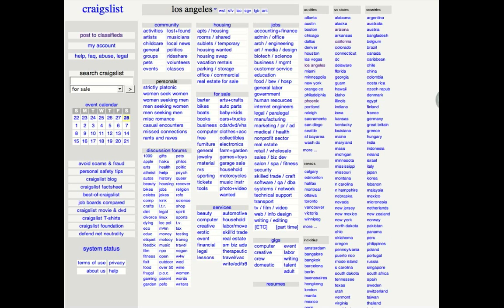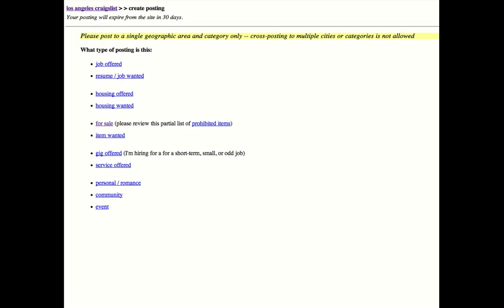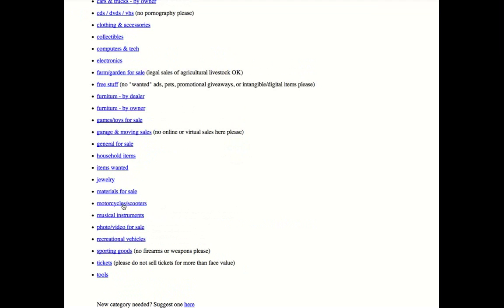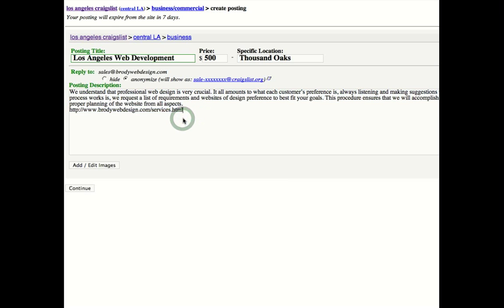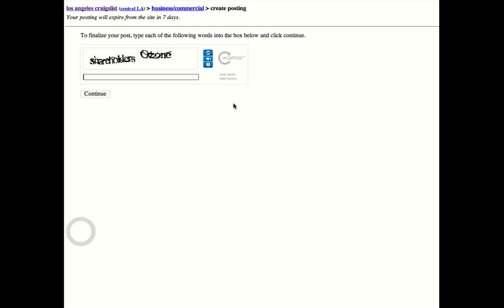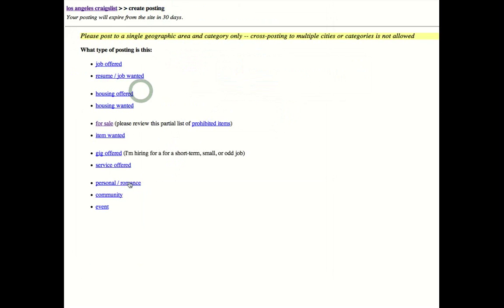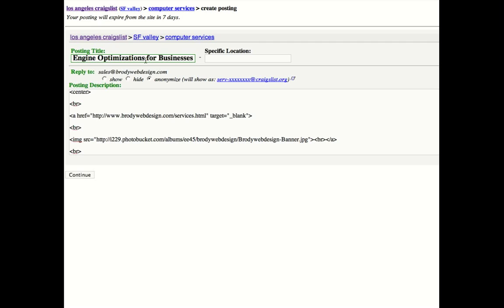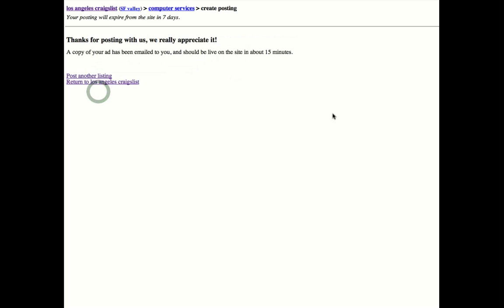Craigslist Training Video